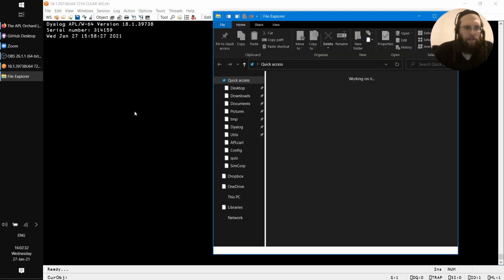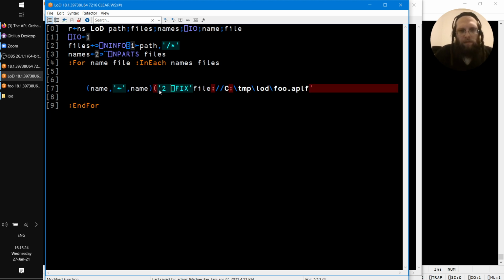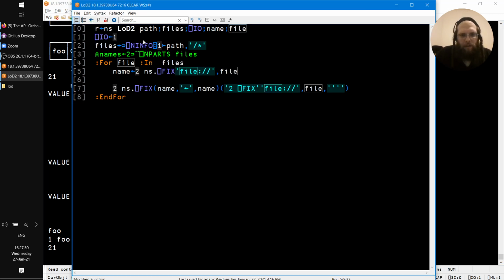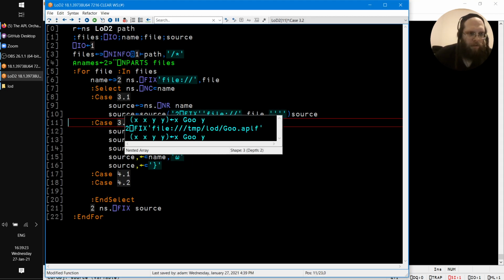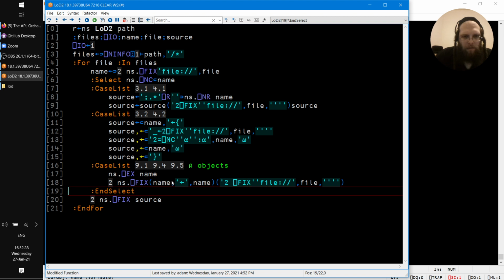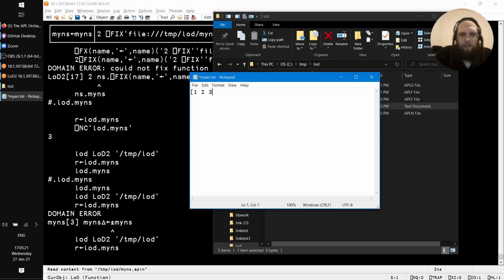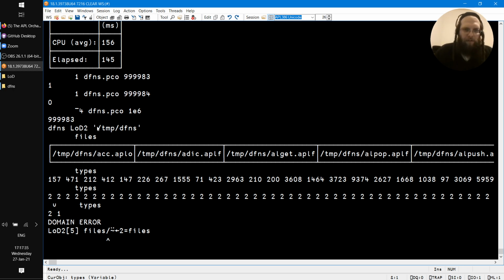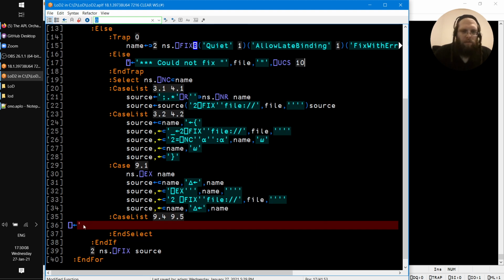Adám live-programming APL: Load-on-Demand